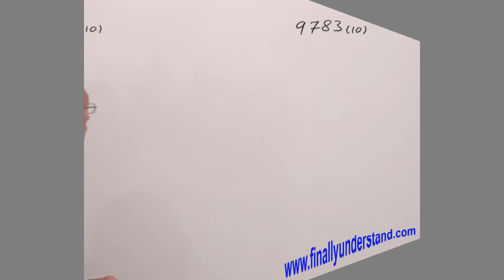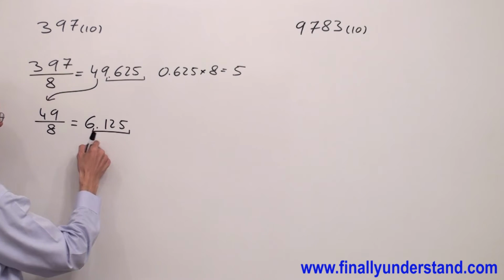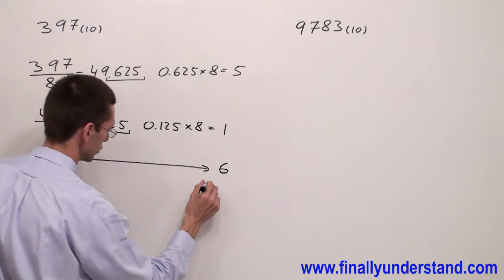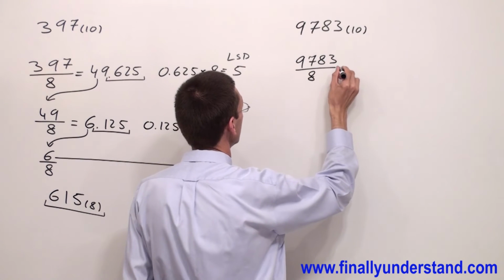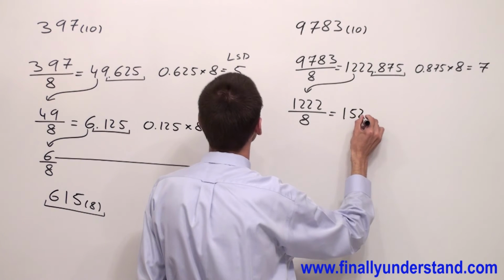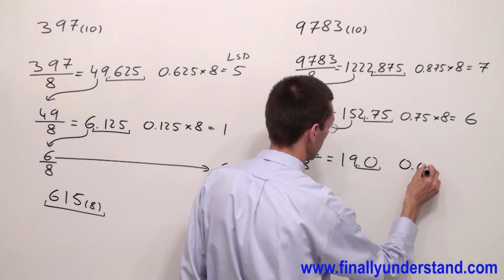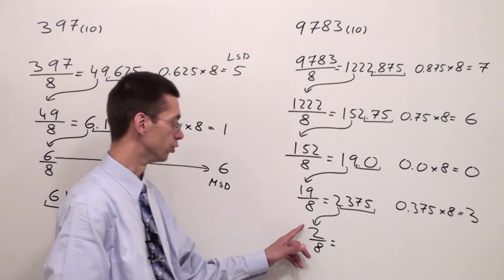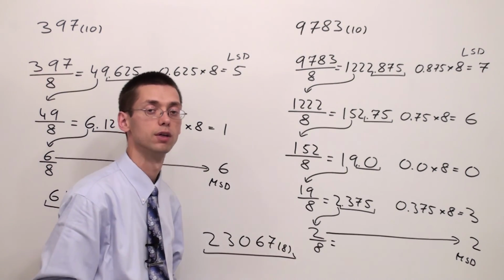Convert Decimal Number to Octal | Repeated Division by 8 Explained Step by Step 64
Learn how to convert decimal numbers to octal using the repeated division by 8 method. In this step-by-step tutorial, we’ll break down the process of changing a decimal (base 10) number into an octal (base 8) number. Perfect for students learning number system conversions, digital electronics, and computer science basics.

⭐ What you’ll learn:
Decimal to octal conversion rules
Repeated division by 8 method explained clearly

📘 This method is widely used in mathematics, programming, and digital electronics.